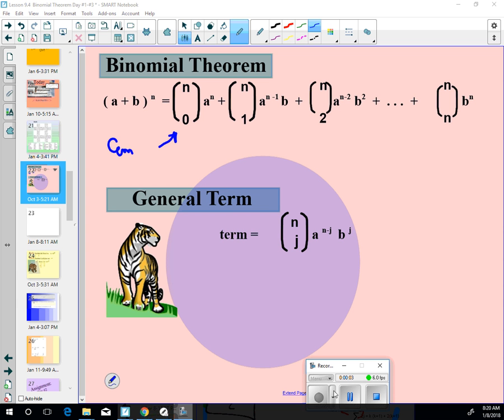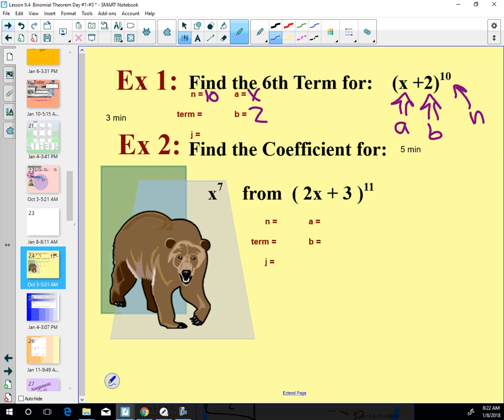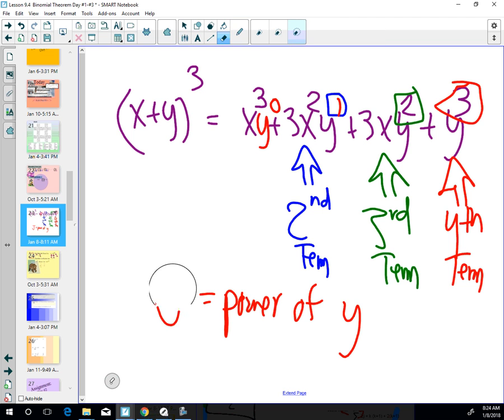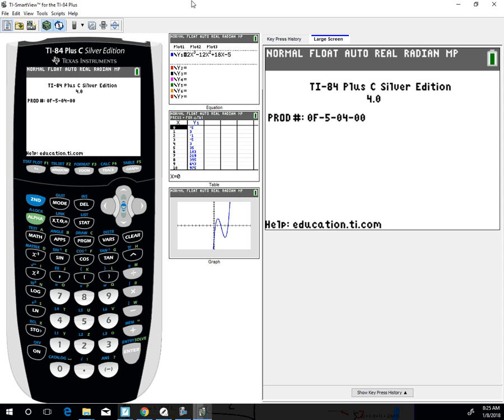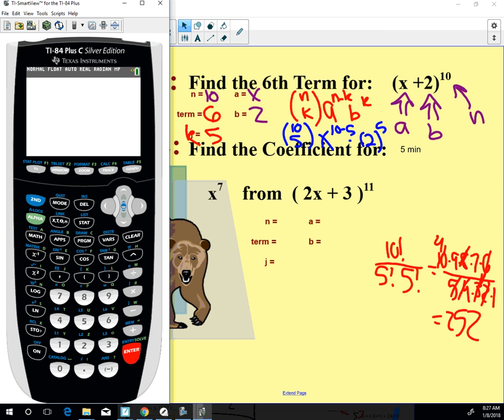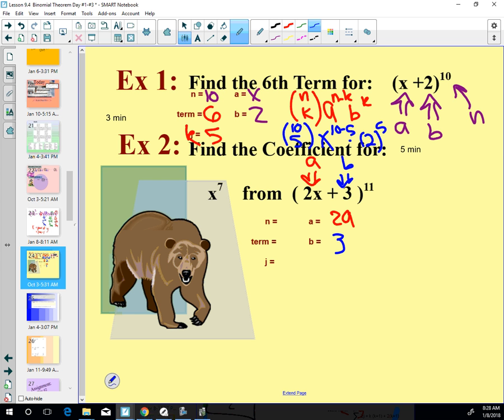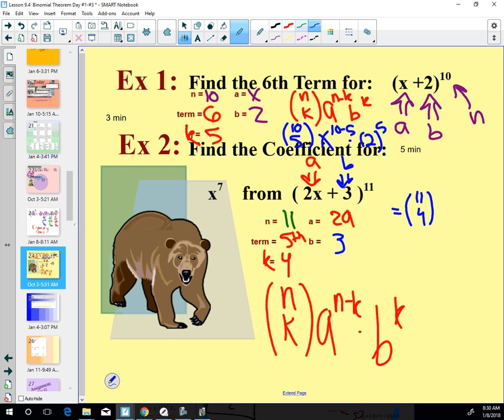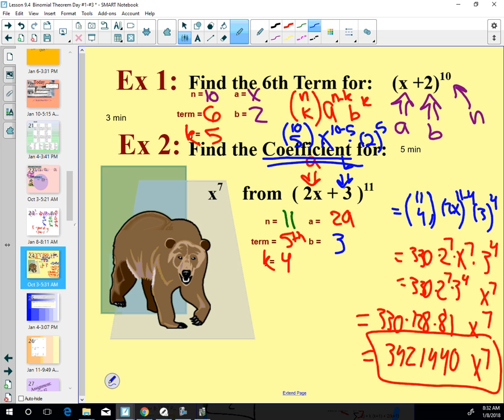HPC Binomial Thm 1 8